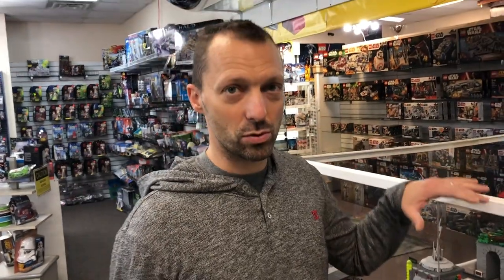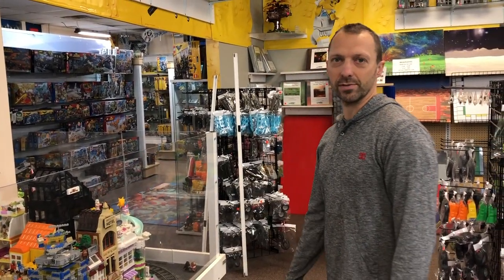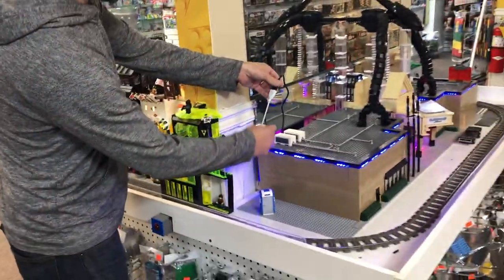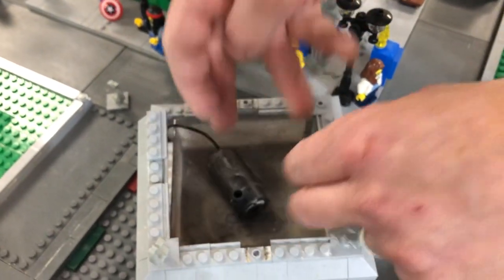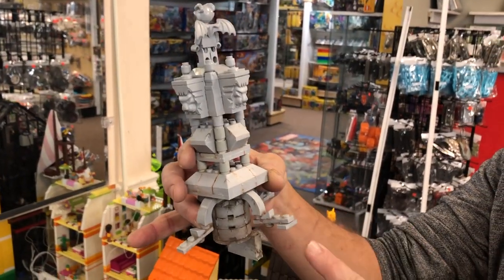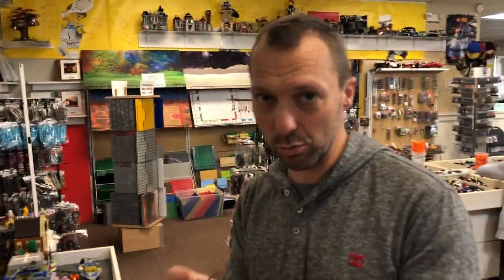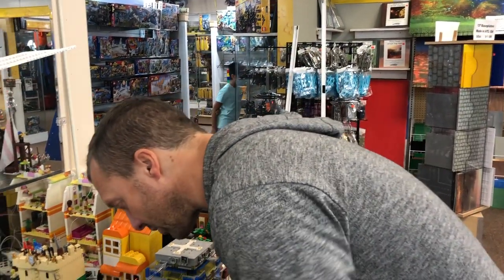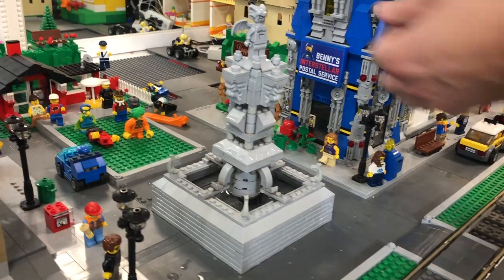How to Build a Working LEGO(R) Water Fountain!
Chris shares how he designed and build a working water fountain out of LEGO(R).